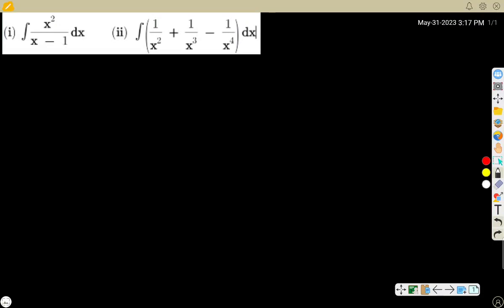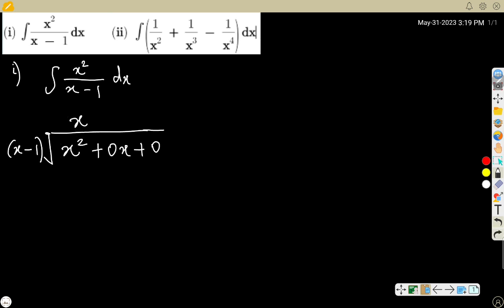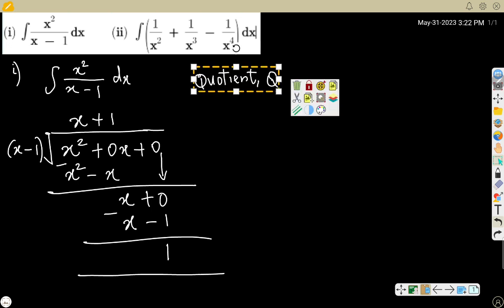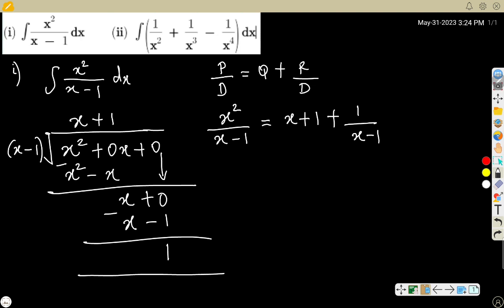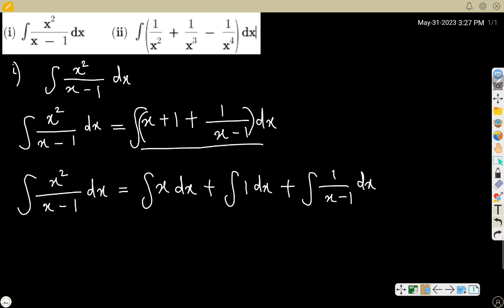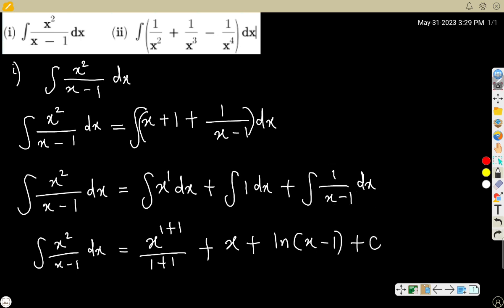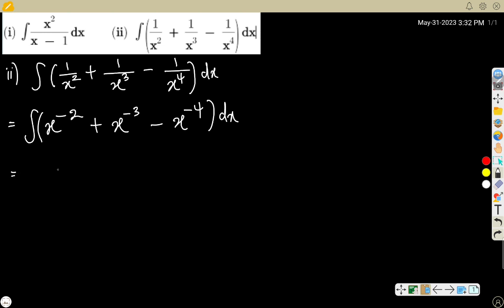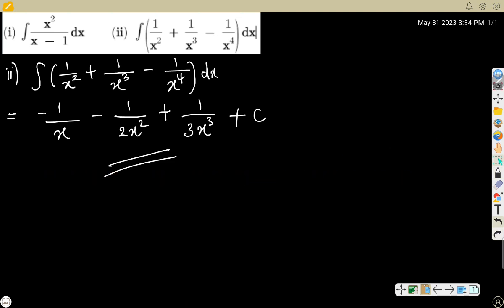PROBLEM ON INTEGRATION